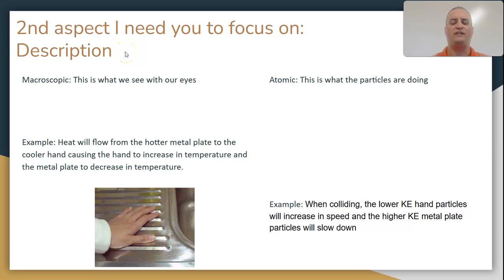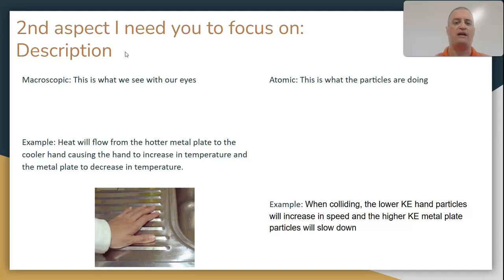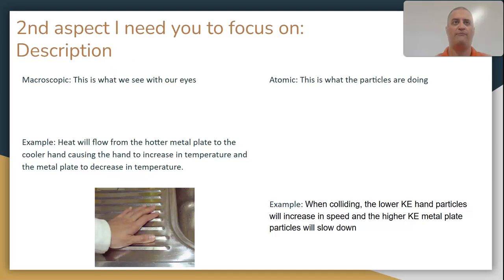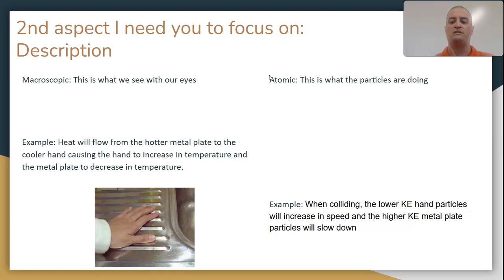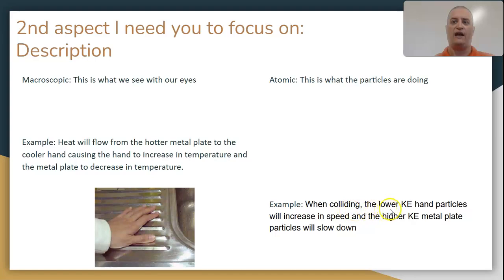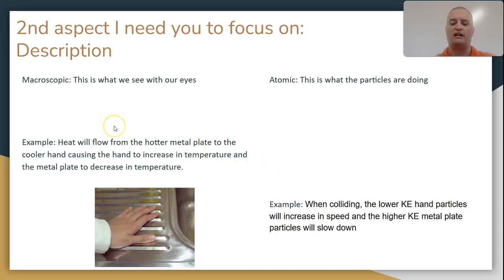part 2 of 3: description of heat transfer